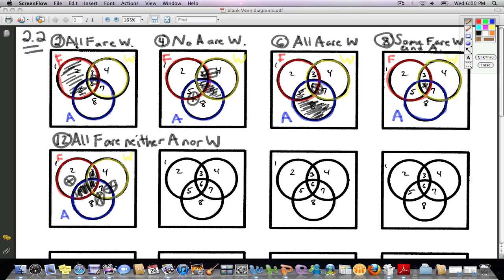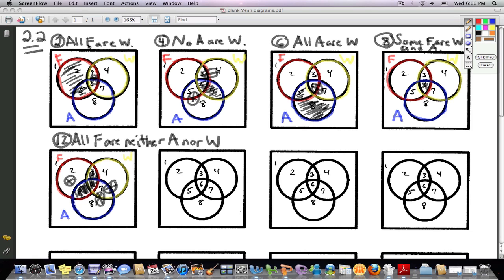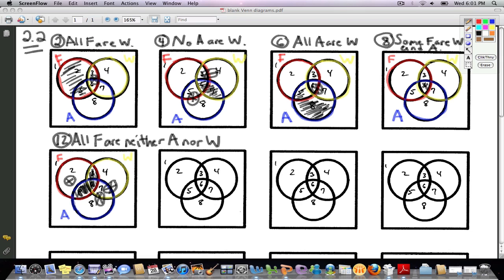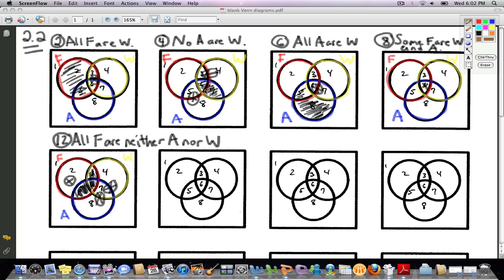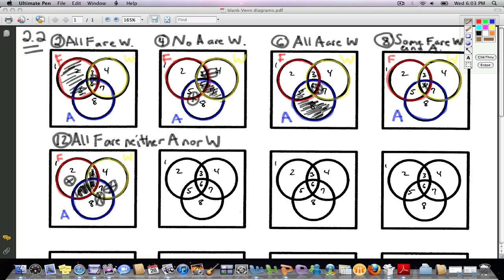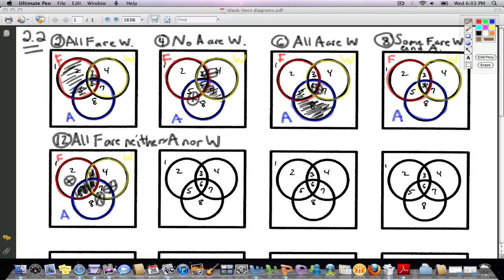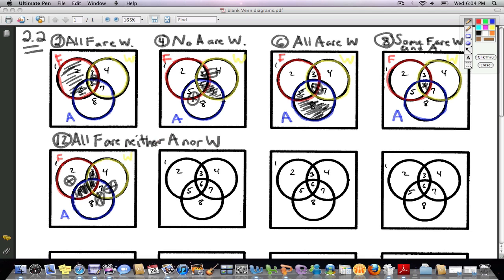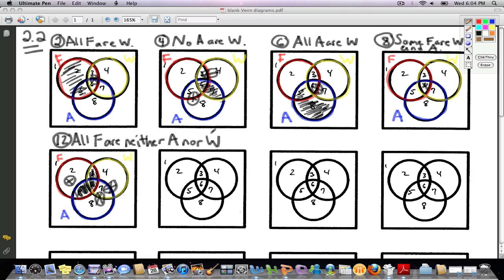ch 2 hw #1 2.2 problems